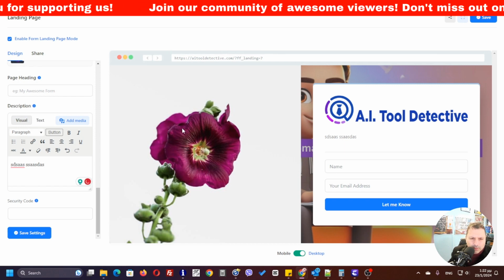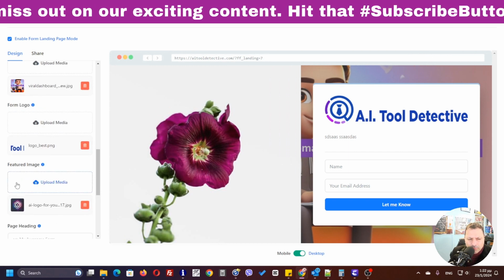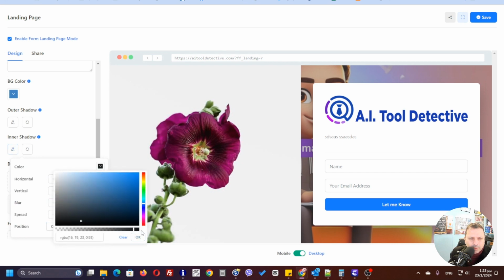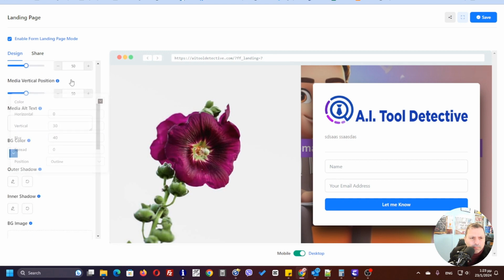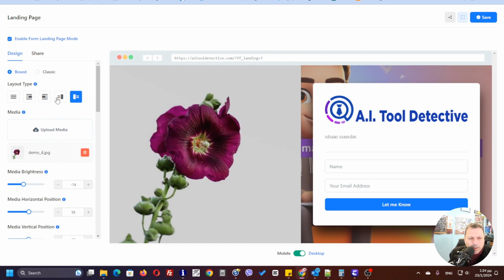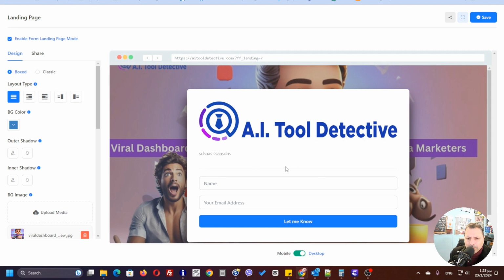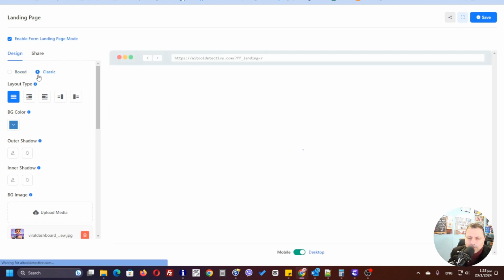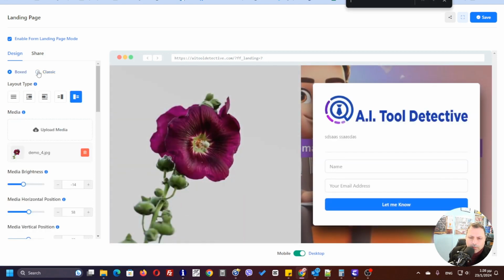Creating High Converting Landing Pages With Fluent Forms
In this video, we will go through a step-by-step tutorial on how to create professional and high converting landing pages using Fluent Forms. We will cover everything from choosing the right landing page template, optimizing the form fields, adding conditional logic, integrating payments and much more. By the end of this video, you'll have all the skills needed to start building landing pages that drive more leads and sales for your business.